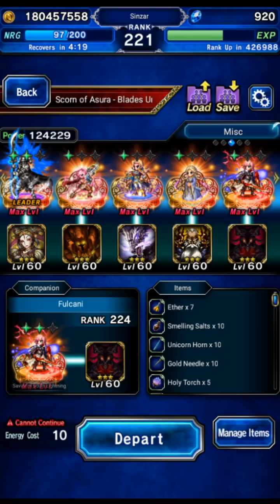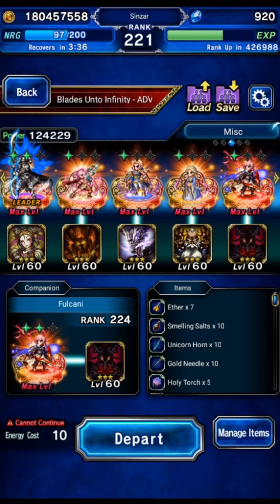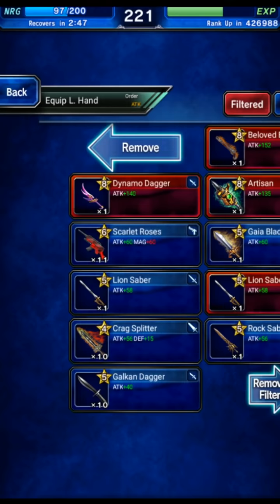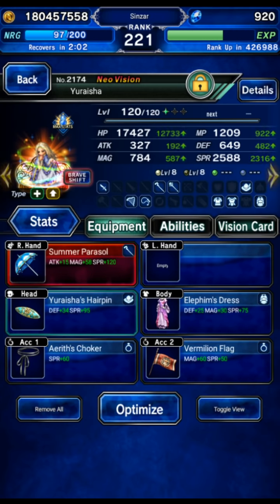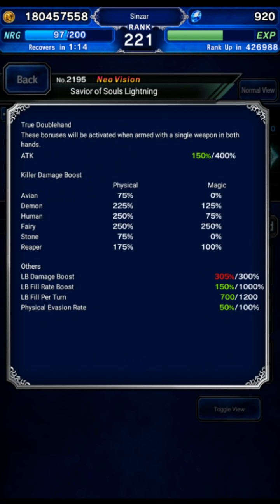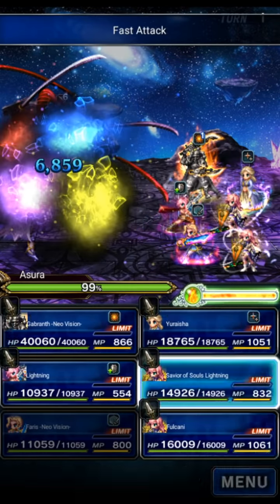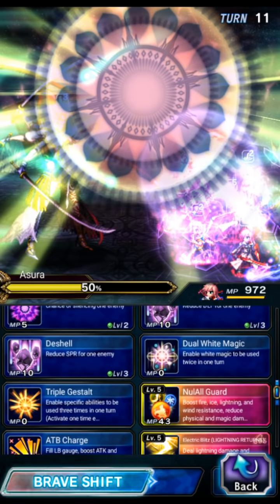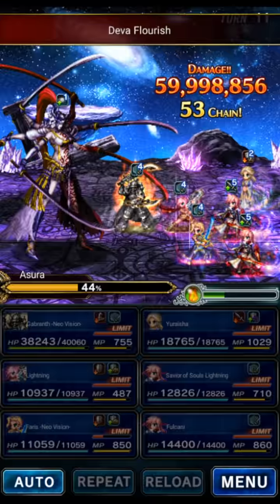Asura with Faris and Savior Lightning (15 Turns, All Missions)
Here's a smooth 15 turn clear with all missions using Faris and Savior Lightning!